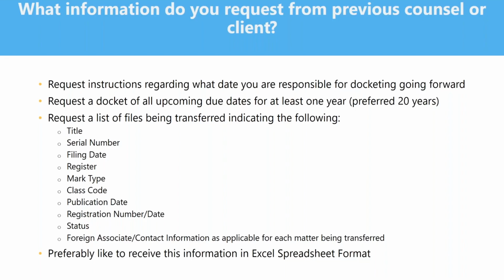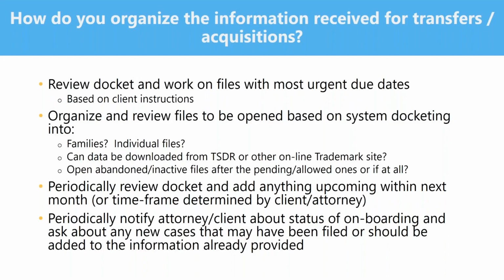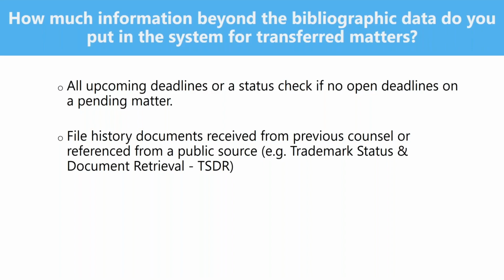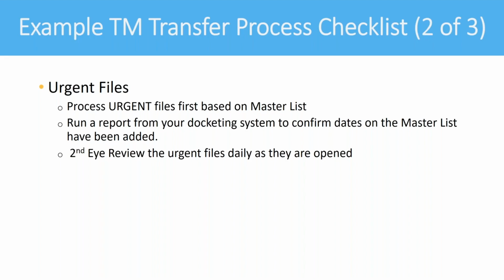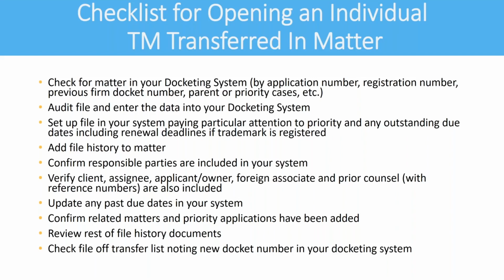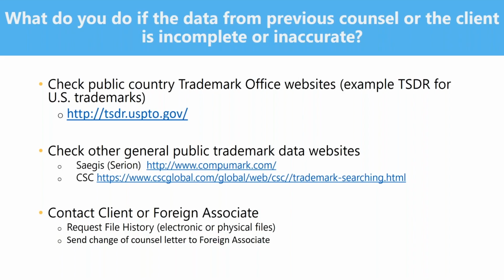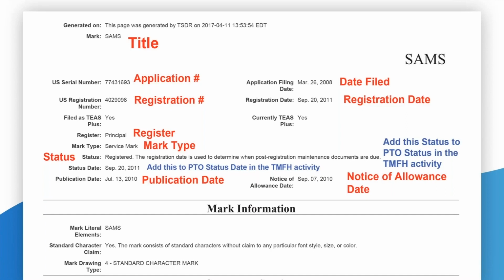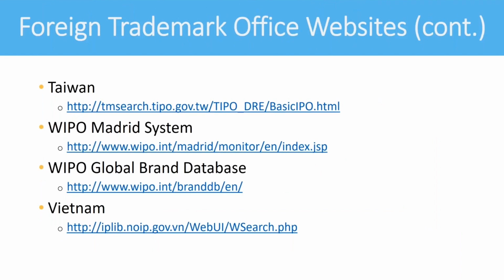Docketing Excellence™ Webinar #24: Tips for Managing the Manual Entry of a Transferred TM Portfolio